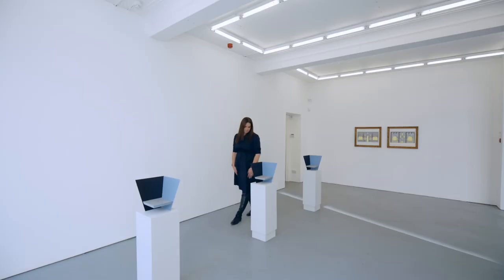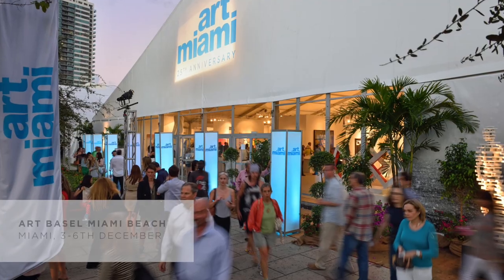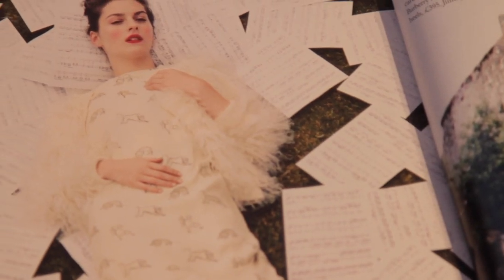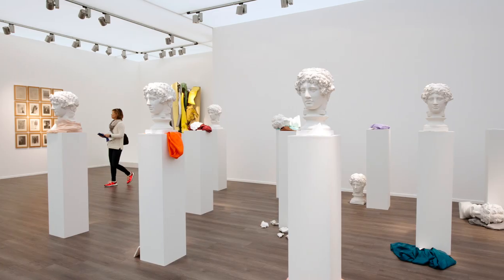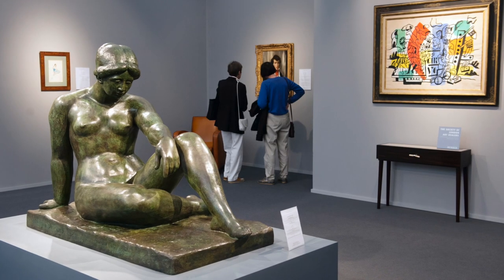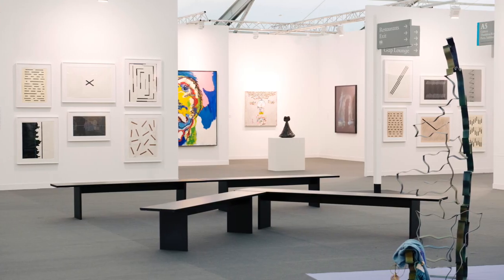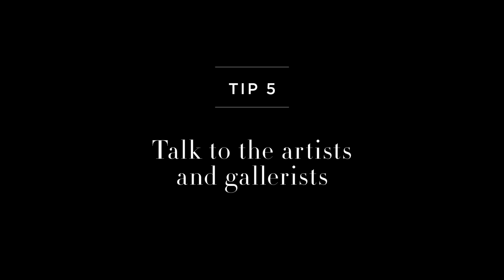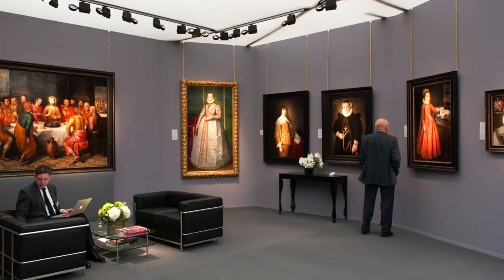The Extraordinary World of Art: Part One - How To Navigate A Fair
Joanna Stella Sawicka, artistic director of Frieze Art Fairs, tells Bazaar's Sasha Slater how best to navigate your way around an art fair